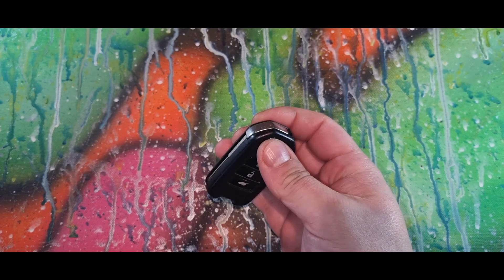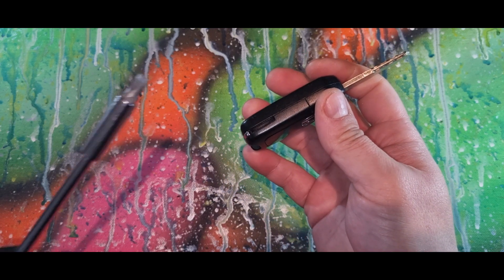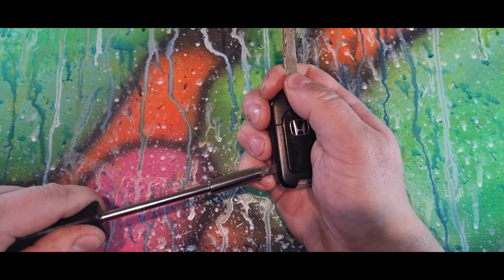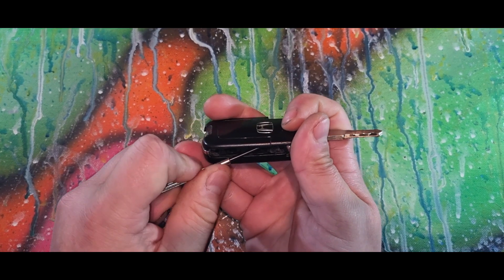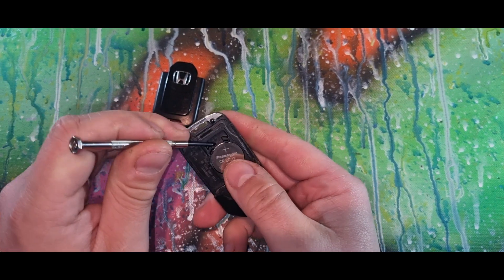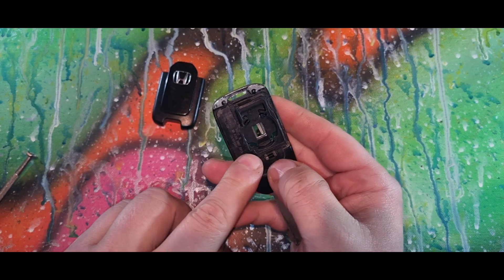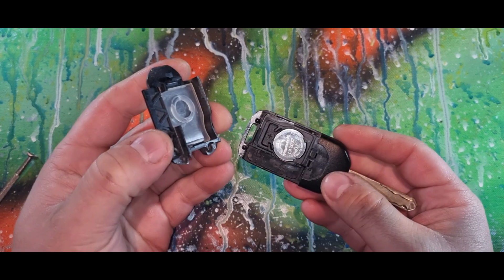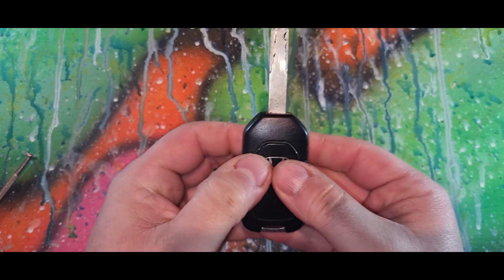how to change a Honda key fob battery replacement - easy step by step guide